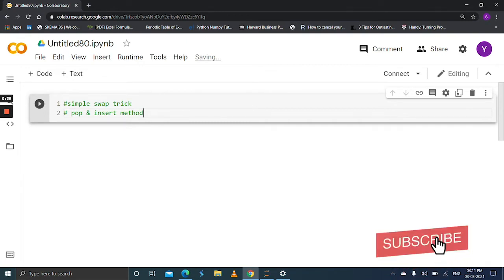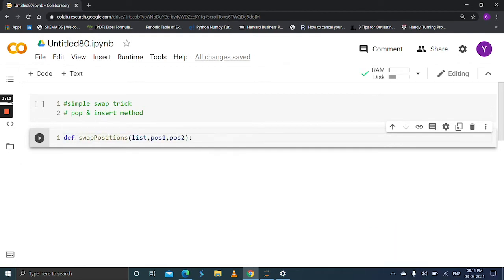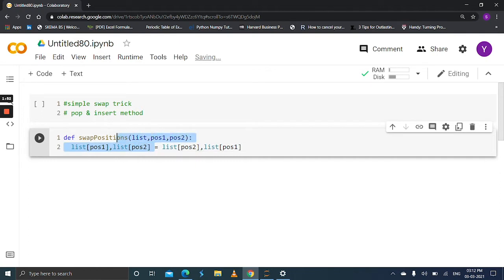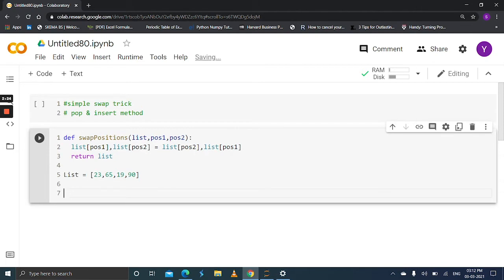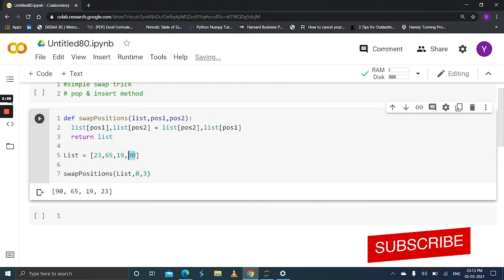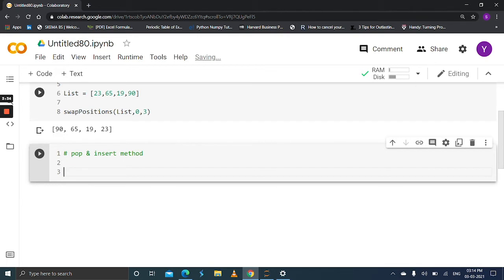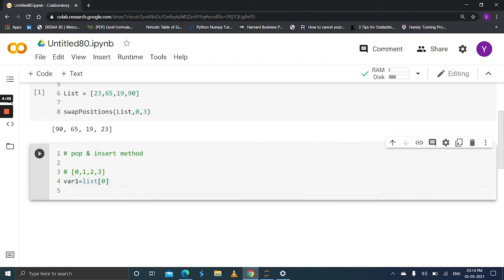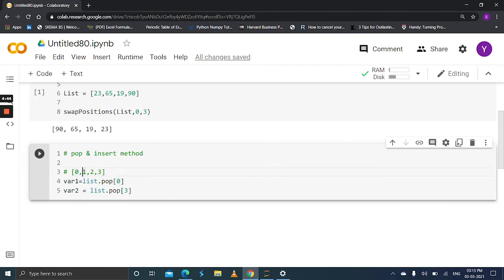Python Interview Question | Swap 2 Elements in a List | Perfect eLearning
Python Certification is the most sought-after skill in programming domain. In this Python Interview Video Series, we will introduce you to the top 50 asked questions in Python interviews for the year 2021. We have 50+ questions on Python Programming basics which will help you with different expertise levels to reap the maximum benefit from our video series.

Want to Upskill yourself to get ahead in Career? Check out the Perfect eLearning courses by visiting

Let us start by taking a look at first questions which is frequently asked Python interviews.

Watch this video till the end to understand the coding steps required to write a program to swap two elements in a list in Python.